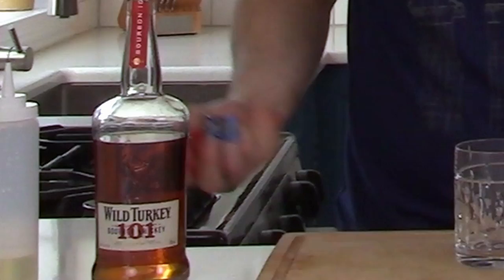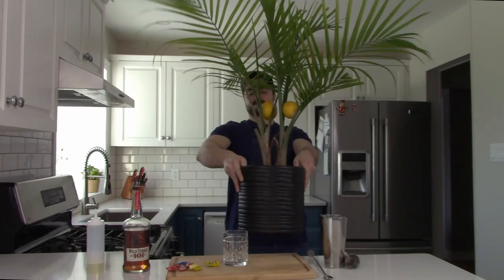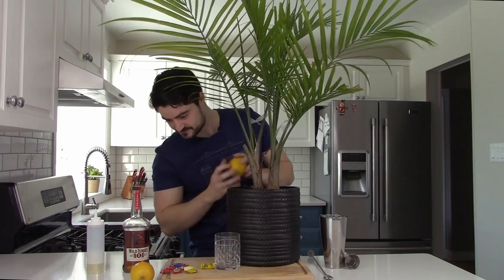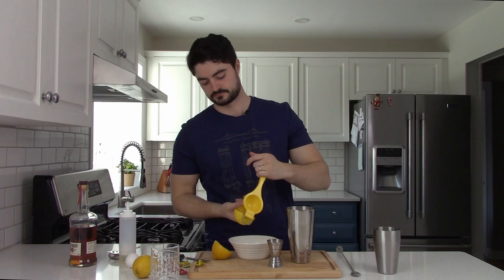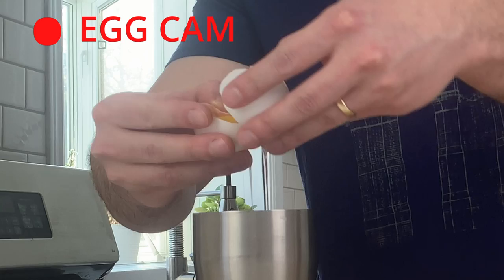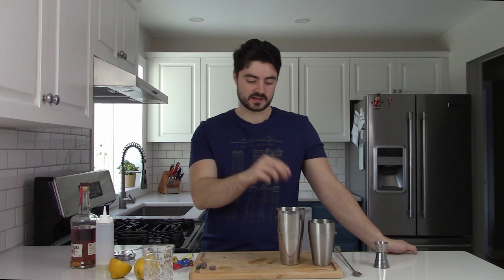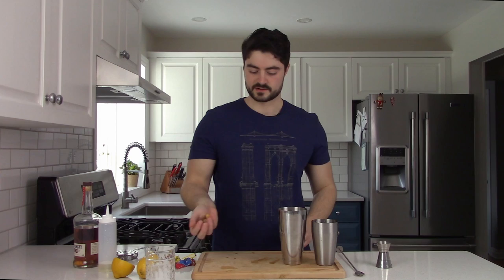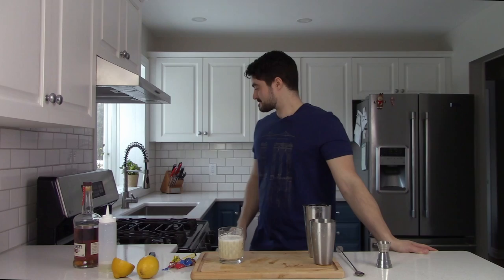X-TREME Whiskey Sour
Your favourite youtube bartender/Famous Internet Personality is back again with another drink. This time the envelope has been pushed and an X-TREME version of a cocktail is going to be made. Will it be good, or will it be undrinkable filth? Or will it just be alright?

Here is the recipe without the warheads. You don't want that grief in your life.

Ingredients:
- 1.5 oz Bourbon whiskey
- 1 oz   F R E S H L Y   S Q U E E Z E D   lemon juice
-  0.5 oz simple syrup
- 1 egg white

Method:
- Put the whiskey, lemon juice, and simple syrup into a shaker
- Separate the egg white from the yellow
- Add egg white into the shaker
- Dry shake for 30 seconds
- Add ice to the shaker and regular shake
- Strain into glass with BIG ice and enjoy
- Like this video so my channel does not die in obscurity

as always (because I'm too cheap to buy actual music)